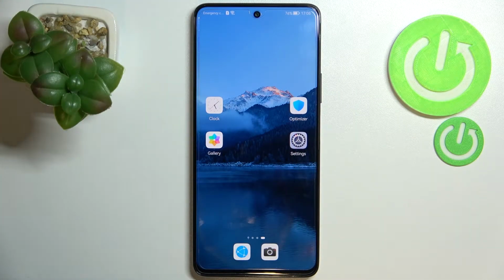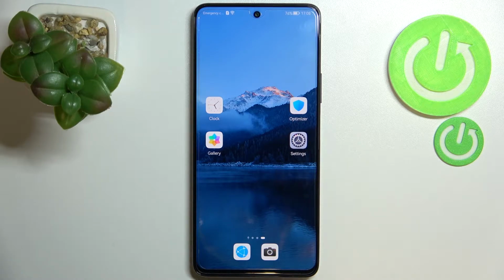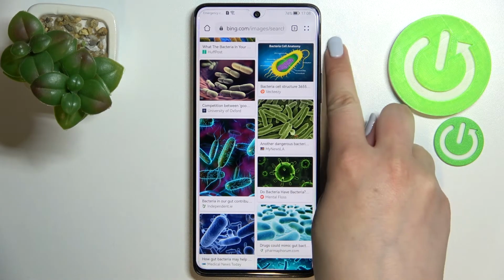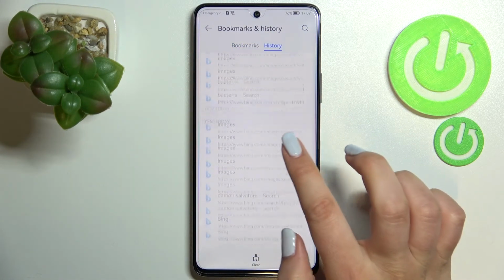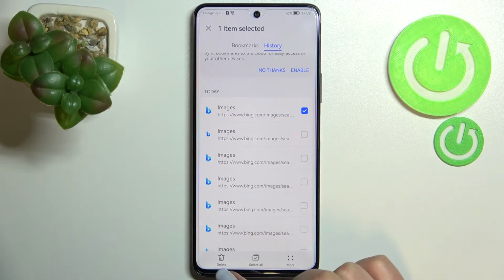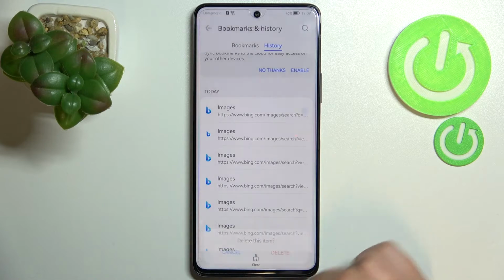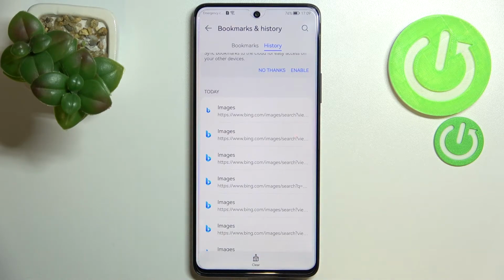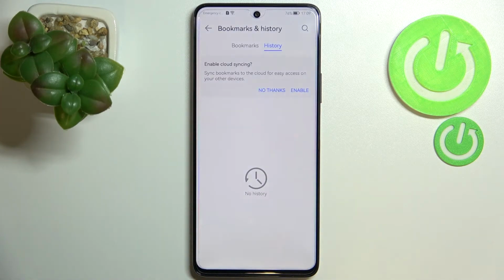How to Clear Browser on HUAWEI Nova 9 SE - Clear Browsing History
Find out more info about HUAWEI Nova 9 SE:
If you want to know how to clear the browser on HUAWEI Nova 9 SE, check out this tutorial. Our expert will show you how to enter default browser settings, and then how to remove all browsing history. If you want, you can reset cookies, site data, cached files or saved passwords.

How to Clear Other Browsing Data in HUAWEI Nova 9 SE? How to Remove Cookies in HUAWEI Nova 9 SE? How to Delete Browser Data in HUAWEI Nova 9 SE? How to clear the browser in HUAWEI Nova 9 SE? How to clear browsing history in HUAWEI Nova 9 SE? How to Clear Cached Images and Files in HUAWEI Nova 9 SE? How to Clear Cookies, Media Licenses and Site Data in HUAWEI Nova 9 SE? How to Clear All Browsing Data in HUAWEI Nova 9 SE?